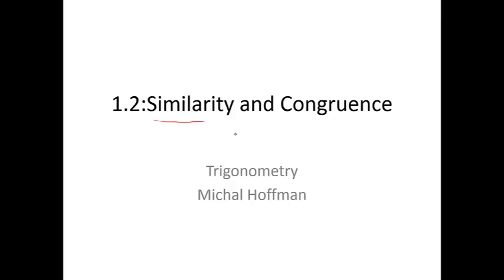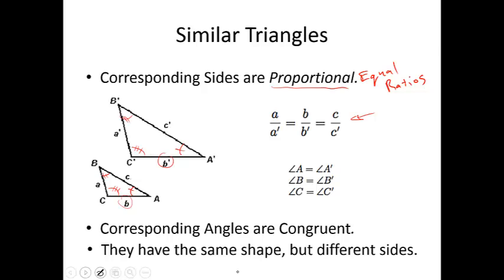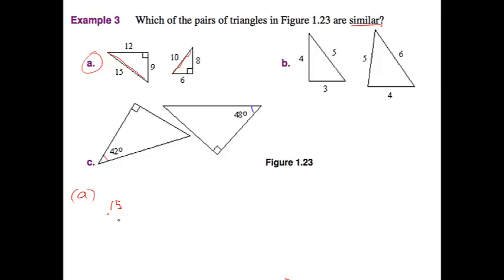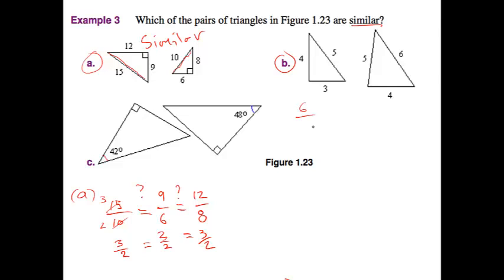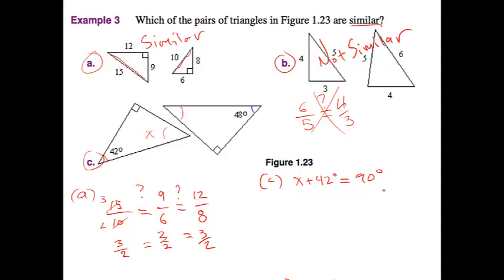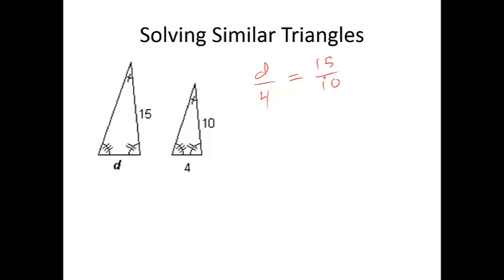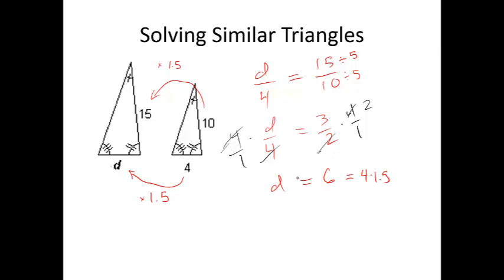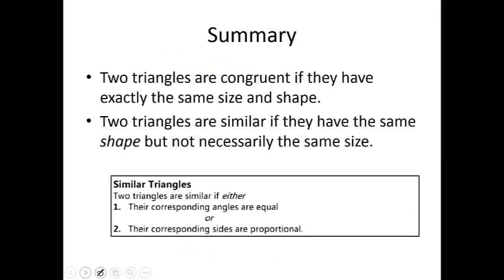Similar Triangles and Congruence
A video discussing the concepts of similar and congruent triangles for an introductory Trigonometry class.